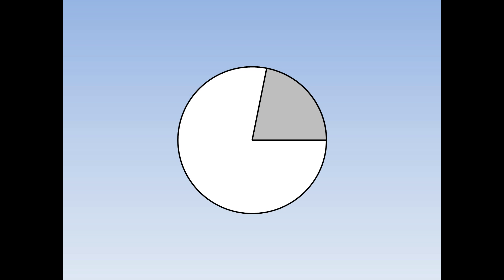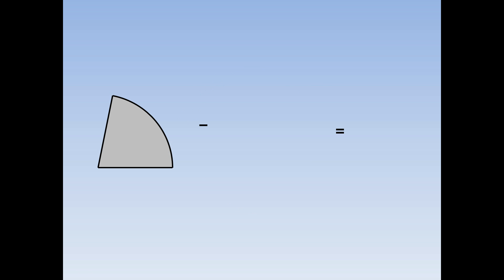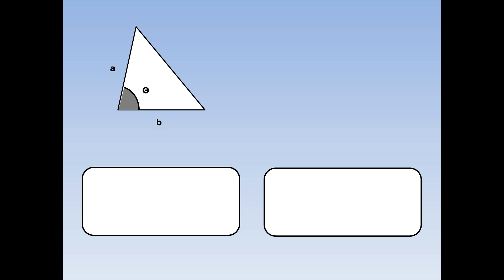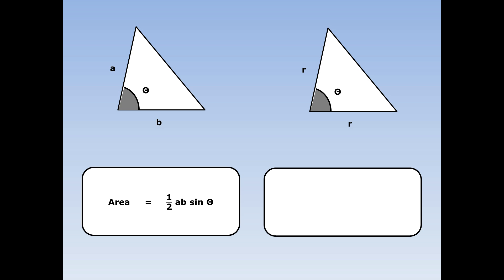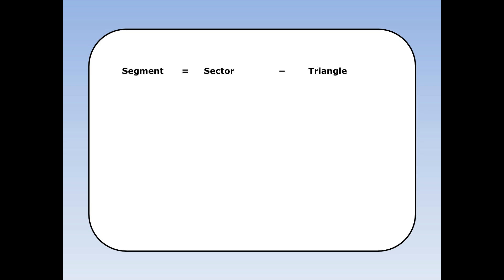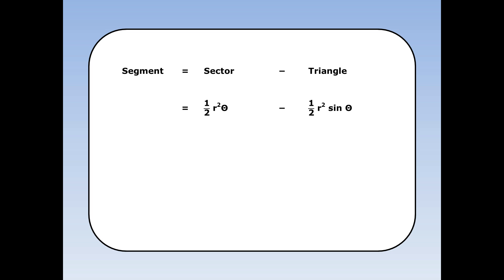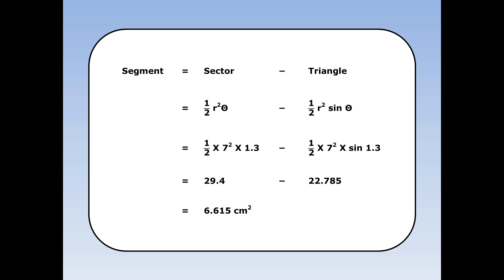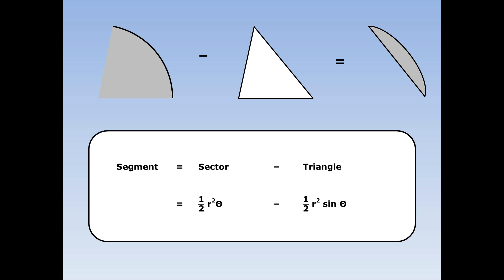Core 2 - Radians 6 - Finding the area of a segment